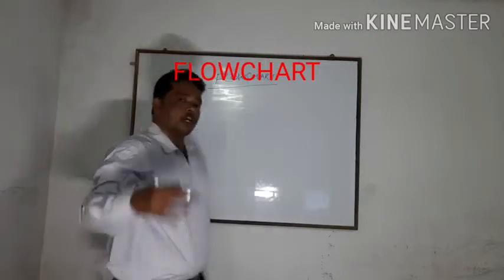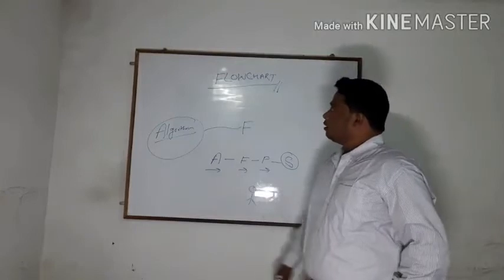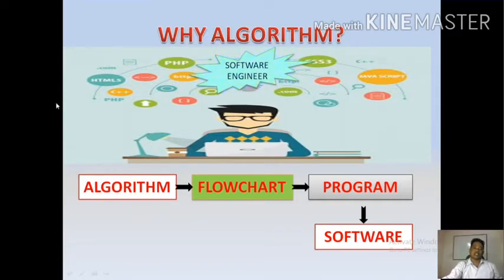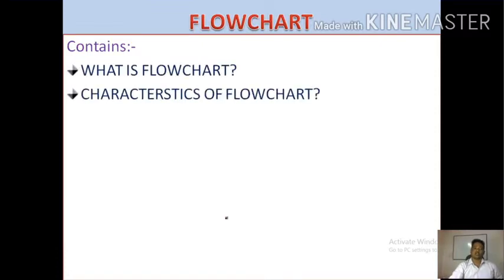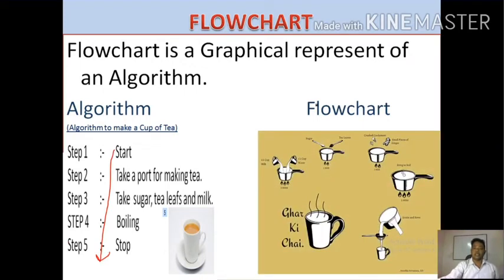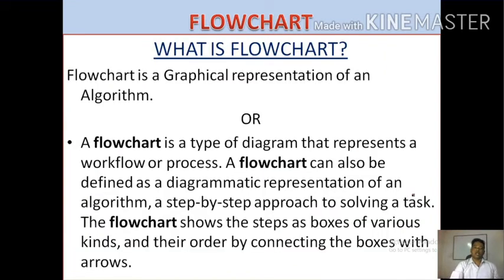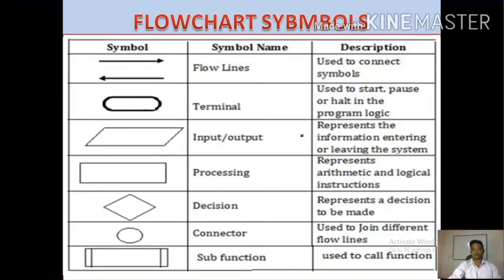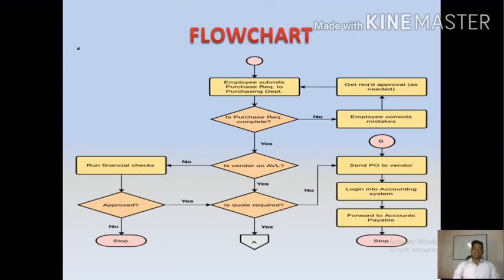FLOWCHART FULL INFORMATION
What is flowchart, Advantages of  flowchart.
Disadvantages of flowchart, Definition of flowchart.
Examples of flowchart, Algorithm and flowchart.
Symbols of flowchart,How to convert algorithm to flowchart.
Flowchart Symbols Meaning, How to Draw a Flowchart
Flowchart Templates and Examples, Flowchart Best Practices
Common Mistakes Made when Drawing Flowcharts, Flowchart Case Studies
Feedback on the flow charting Guide.